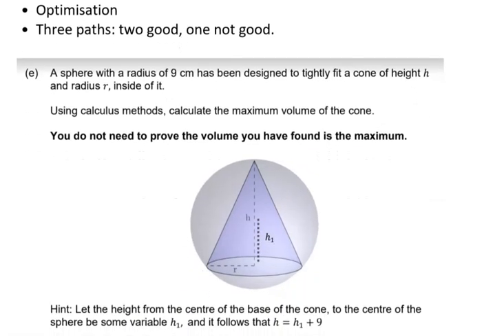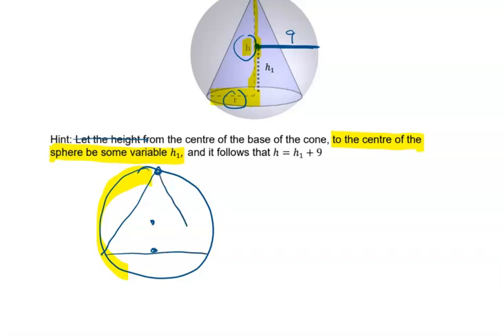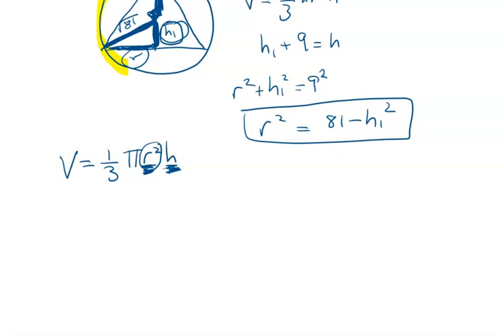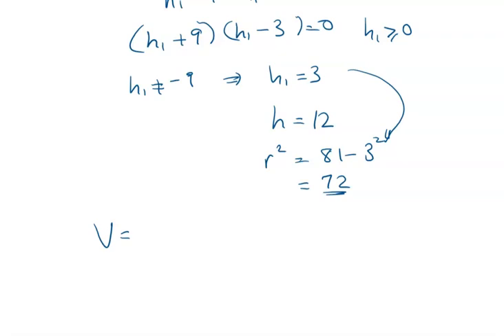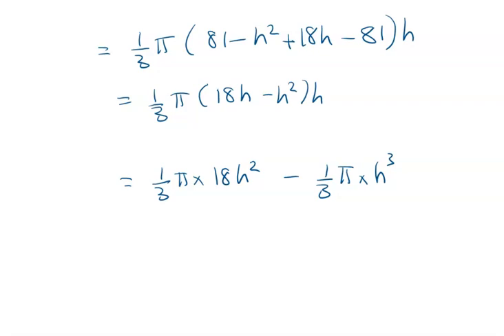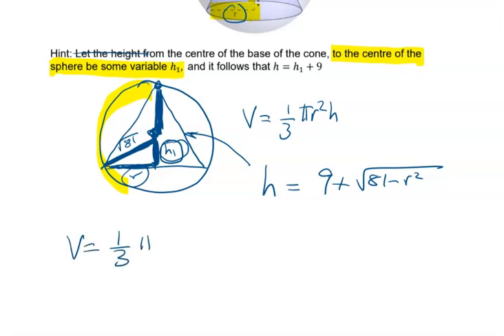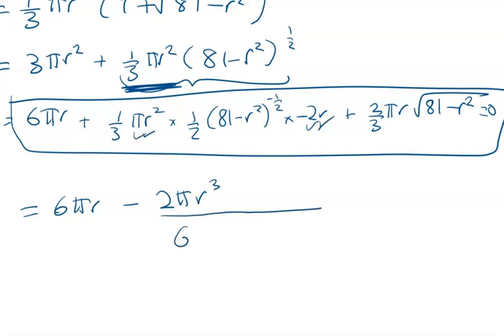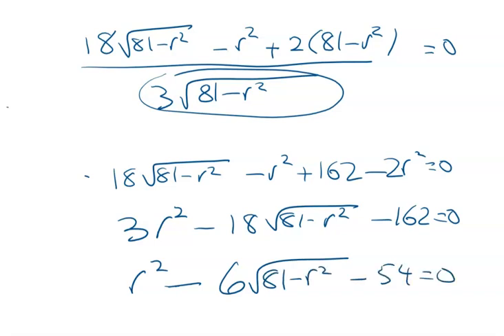WC 3.6 exam 2024 Q 1 e Differentiation Excellence qn cone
E problem from the 2024 Wellington College exam for Differentiation.